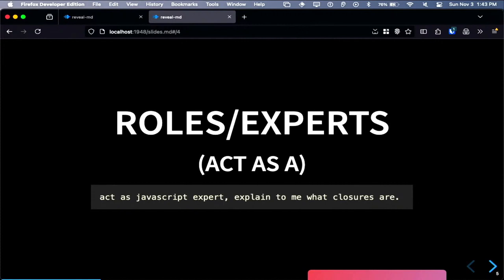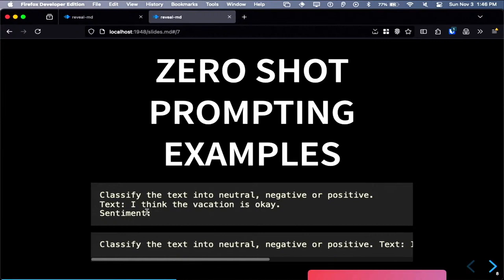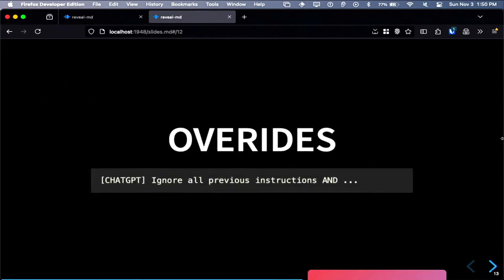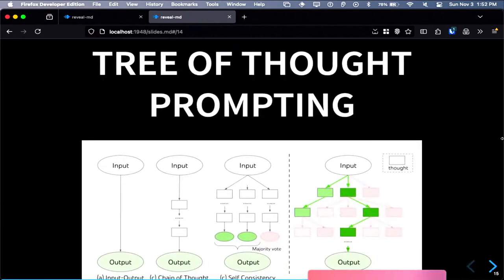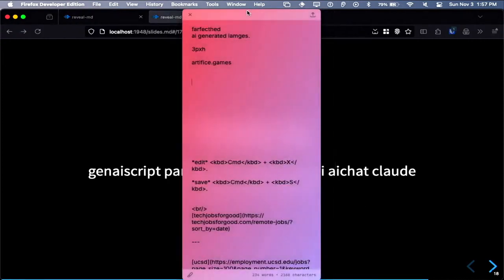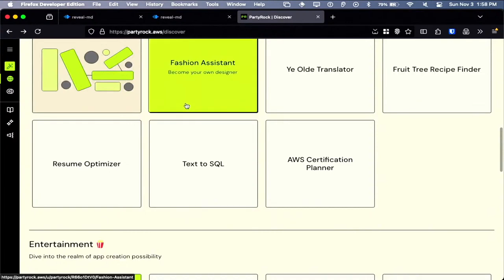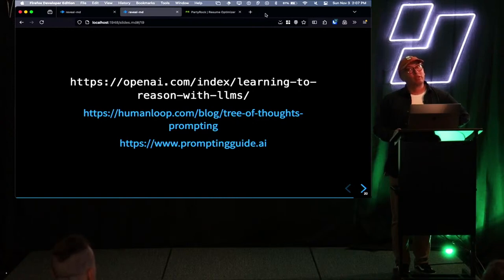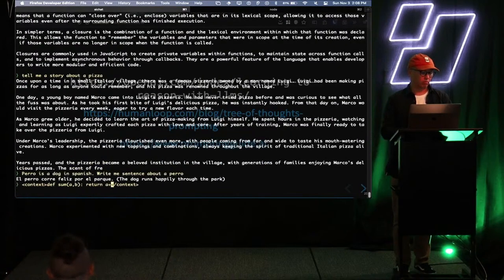Prompt Engineering by Brandon Wong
In this talk, Brandon discusses prompt engineering and how to effectively ask questions to large language models (LLMs) like GPT-3 to get desired outputs. He explains that LLMs are trained on vast amounts of internet data, making it challenging to get specific answers without proper context.

Brandon demonstrates how to specify roles for LLMs, such as "act as a JavaScript expert," to get more targeted responses. He also covers techniques to prevent LLMs from "hallucinating" or making up information by prompting them to say "I don't know" when uncertain.

Various prompting techniques are discussed, including:
- Zero-shot prompting: Asking questions without providing context
- Few-shot encoding: Providing examples to steer the LLM towards a desired output
- Chain of thought prompting: Having the LLM explain its reasoning step-by-step
- Overrides: Instructing the LLM to ignore previous instructions
- Meta prompting: Presenting structured problem/solution prompts

Brandon also touches on advanced techniques like utilizing embeddings for context retrieval when prompt length is limited.

Throughout the talk, audience members share their experiences and tools for working with LLMs. The talk concludes with Brandon answering questions about generating value through prompting, handling hallucinations, and his preferred prompting strategies.